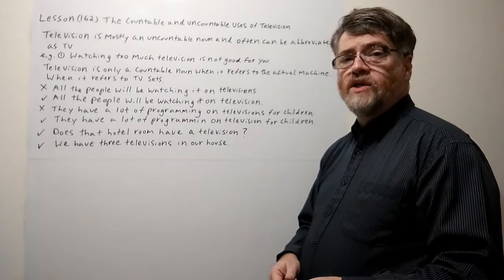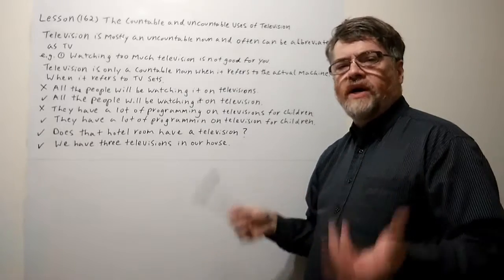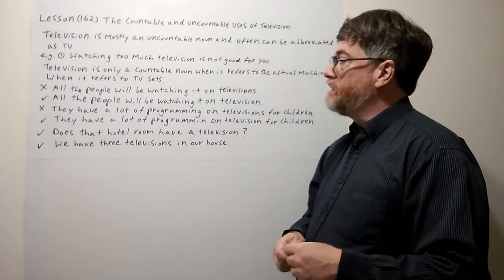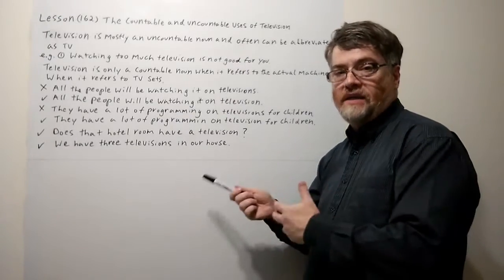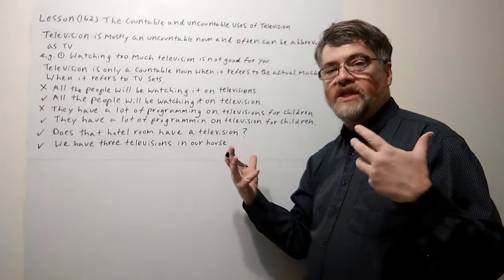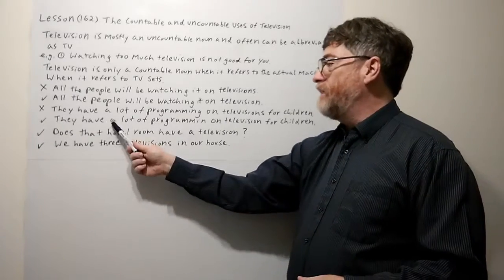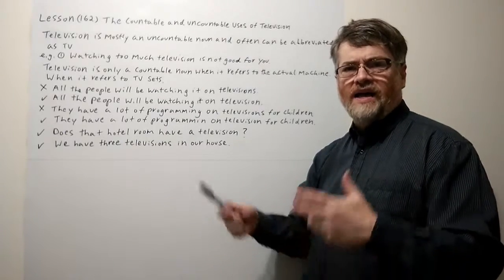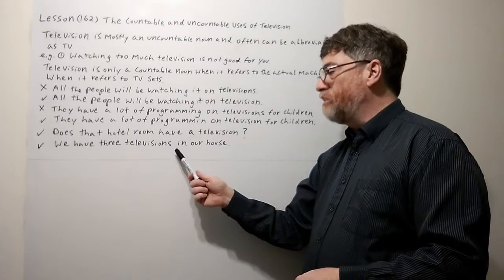Tutor Nick P Lesson 162 The Countable and Uncountable Uses of Television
Television is mostly an uncountable noun and can often be abbreviated as TV. The word 'television' is only a countable noun when it refers to the actual machine. It is only a countable when it refers to television sets. You can also use the captions to see the words I speak in this video.